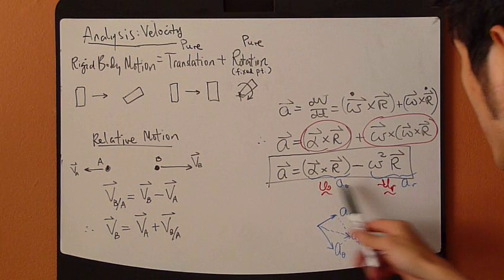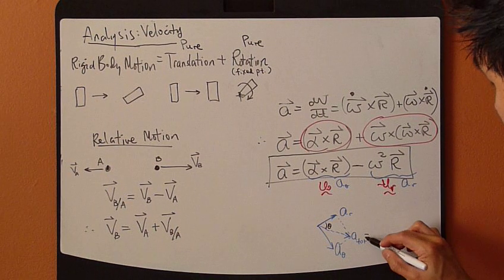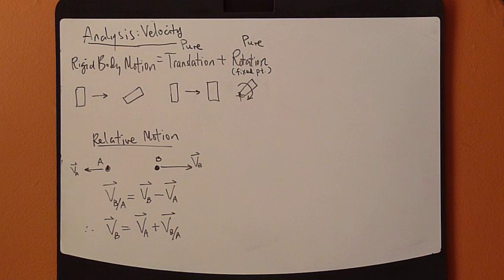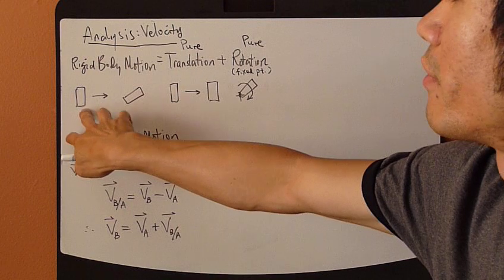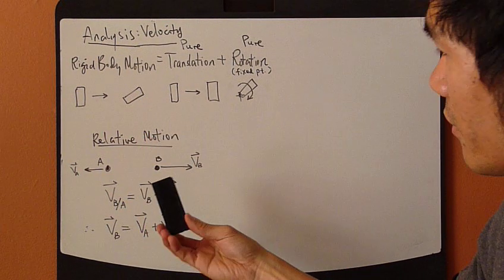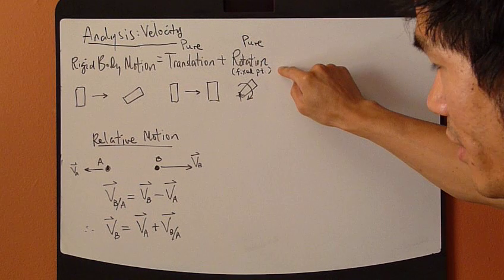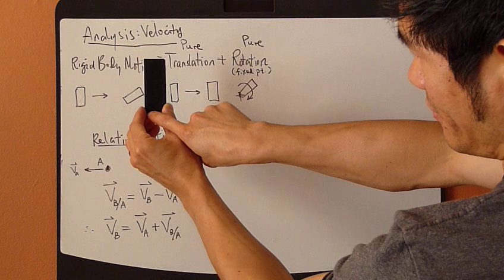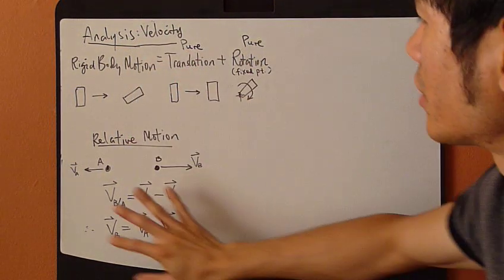Engineering Dynamics Ch.16 Part3: Rigid Body Kinematics - Rotation About Fixed Point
Rigid body kinematics, rotation about a fixed point, angular velocity